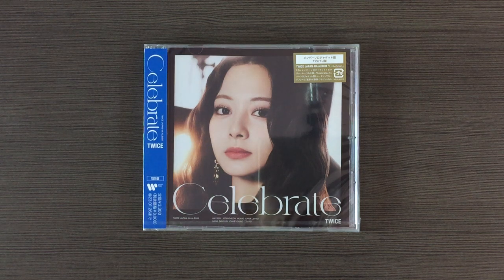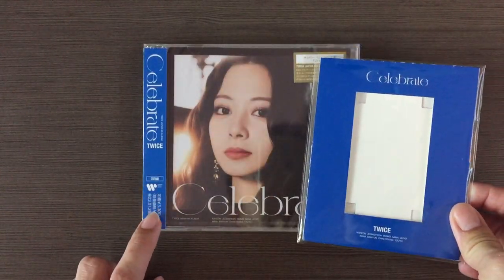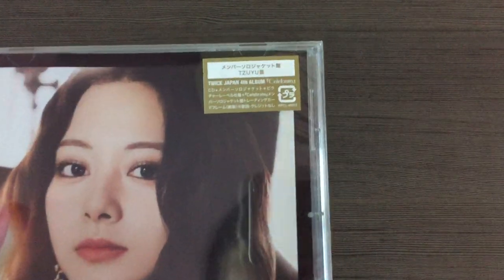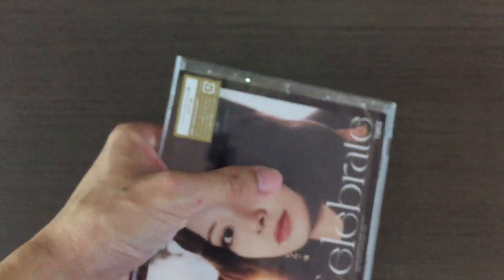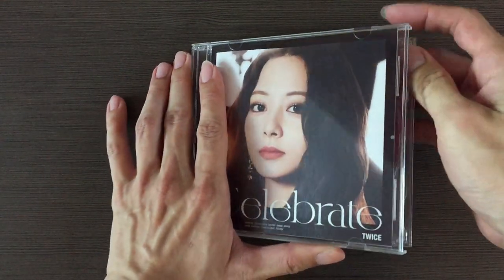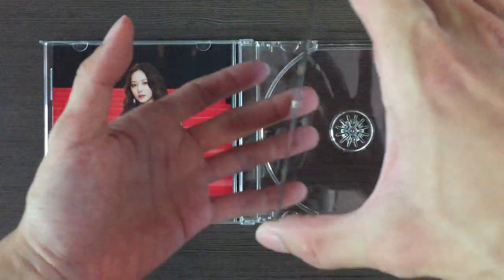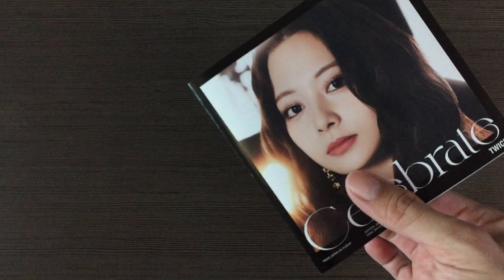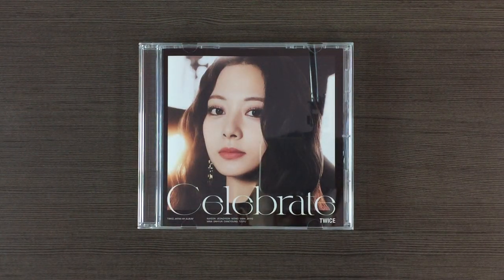[Unboxing] TWICE トゥワイス 4th Japanese Album Celebrate [TZUYU Edition]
Unboxing of TWICE トゥワイス 4th Full Length Japanese Album Celebrate [TZUYU Edition]

Album comes with a member specific CD, member solo jacket and "Celebrate" member solo jacket board with trading card frame.

1. Celebrate
2. Voices of Delight
3. TICK TOCK
4. Flow like waves
5. That's all I'm saying
6. Bitter Sweet
7. Sandcastle
8. Just be yourself
9. Doughnut